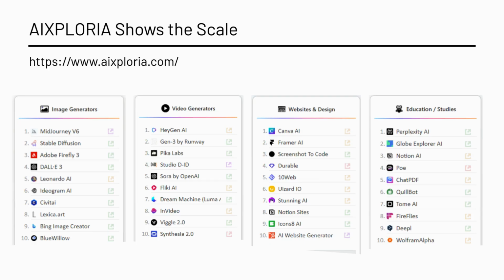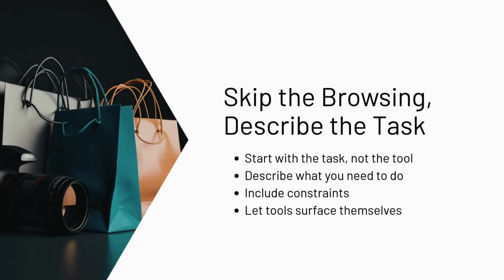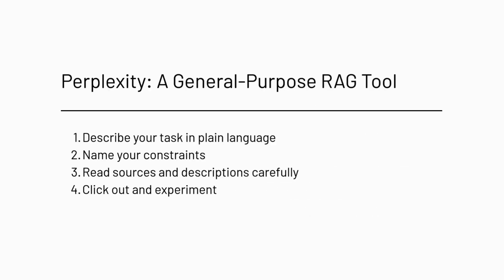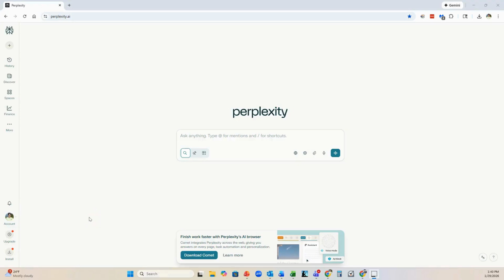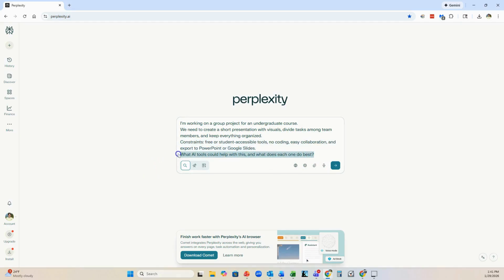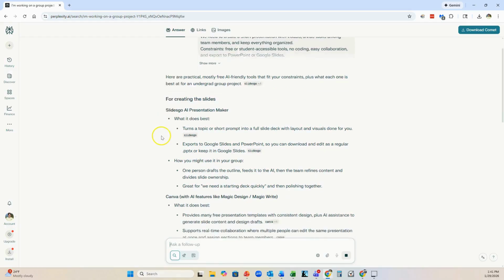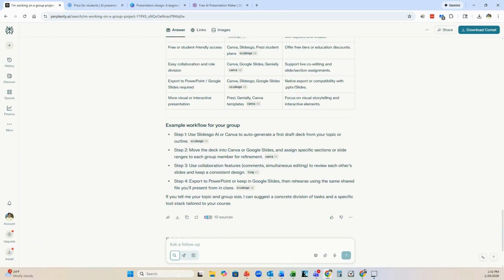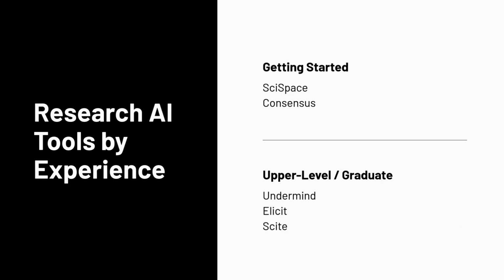The AI Proficiency Pathway 5: Thousands of Tools, One Strategy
There are already thousands of AI tools, and more appear every week. Trying to keep up by memorizing apps doesn’t work.

This video introduces a repeatable strategy for finding the right AI tool when you need it, without chasing trends or getting overwhelmed. Instead of starting with tools, you’ll learn to start with the task and the constraints that matter, then use a general-purpose retrieval-augmented AI to scout options, compare approaches, and experiment thoughtfully.

You’ll also see where research-focused AI tools fit and why they exist, and how this approach supports a shift toward humans in the lead rather than humans as a final checkpoint.

This video wraps up Purposeful Tool Use and sets the stage for Human–AI Collaboration and Problem-Solving.

Tools will change. Judgment does not.